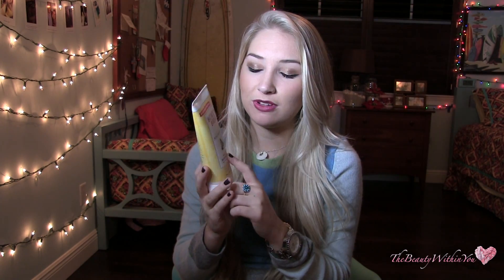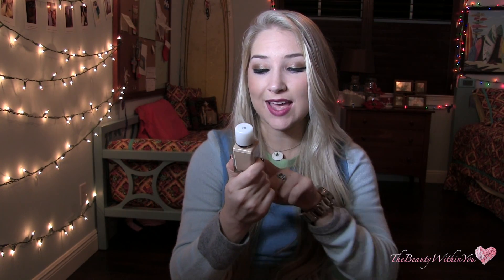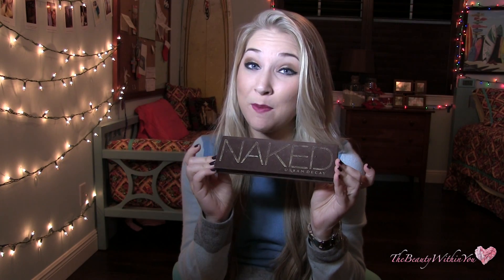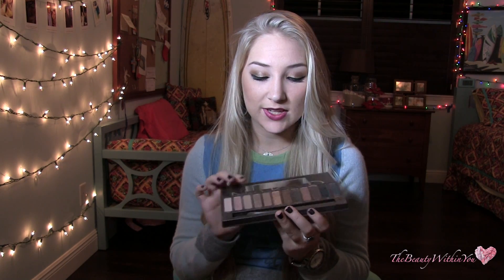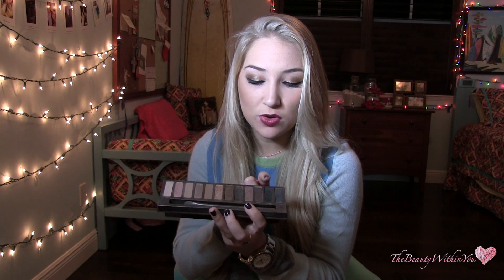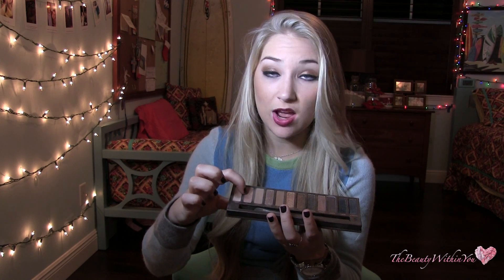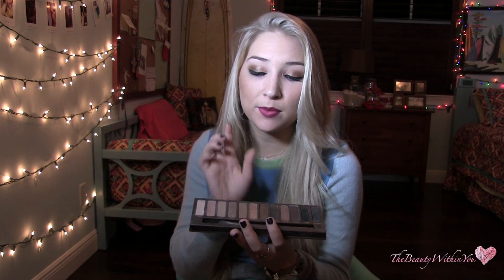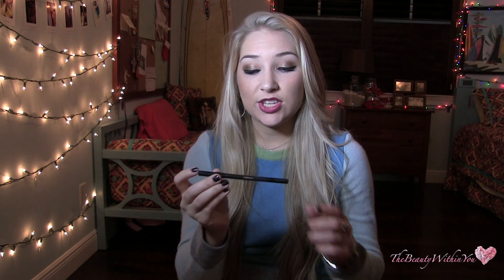❤ Products I Can't Live Without ❤ | Best of 2013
My favorite products of all time and particularly in 2013! I couldn't live without these products (well yes I could) but I wouldn't look good at all. Let me know if you try out the products. I promise you will like them as much as I do!! Love you!

➳ VINE: Jordan Anne

❤ Products:
❥ Hair: Macadamia- Moisturizing Rinse
❥ Face: Clean & Clear- Deep Action Exfoliating Scrub
❥ Body: Burt's Bees- Milk and Honey
❥ Foundation: Neutrogena- Skin Clearing Oil Free
❥ Concealor: MAC- Select Coverup
❥ Bronzer: Benefit- Hoola
❥ Blush: Physician's Formula: Blushing Berry
❥ Eyeshadow: Urban Decay- Naked Palette
❥ Eyeliner: Urban Decay- Perversion 24/7
❥ Mascara: LO'real- Collagen (blue tint)
❥ Lip: MAC- Whirl and Burt's Bees- Ultra Conditioning Chapstick
❥ Nails: Sally Hansen: Double Duty Strengthening Top Coat/Base Coat

✝ Peter 3:2-4- ❝Your beauty should not come from outward adornment, such as braided hair and the wearing of gold jewelry and fine clothes. Instead, it should be that of your inner self, the unfading beauty of a gentle and quiet spirit, which is of great worth in God's sight.❞